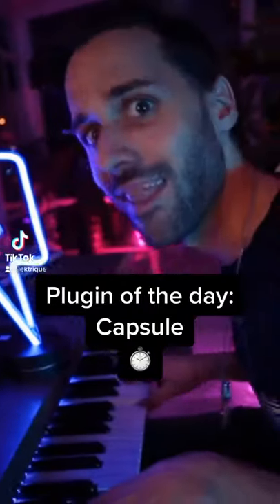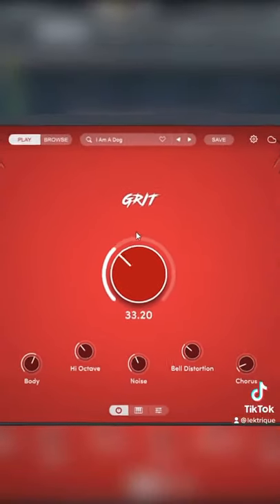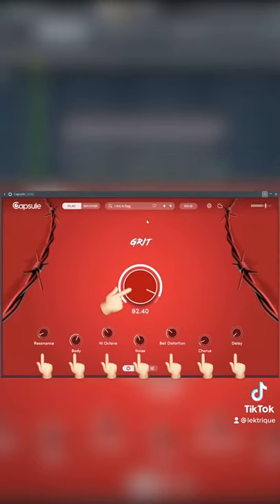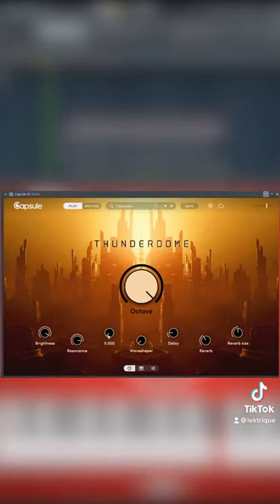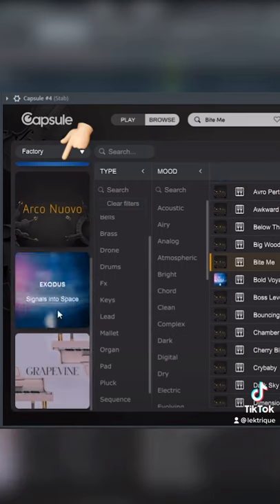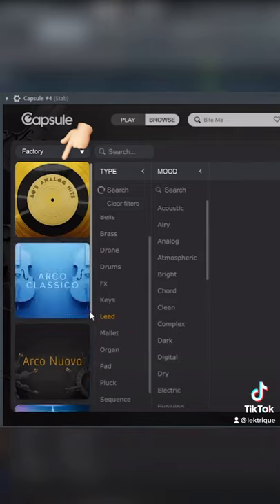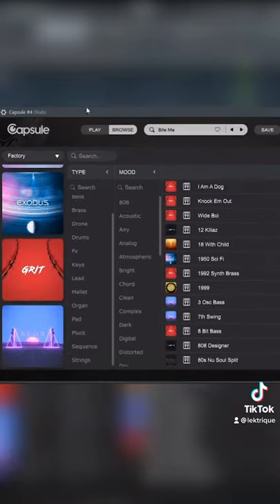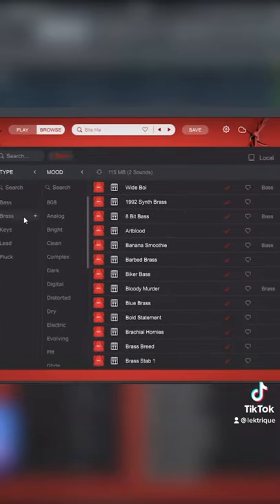Plugin of the day: Capsule ⏱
Today we take a look at an incredible new songwriting tool! 👌🏻